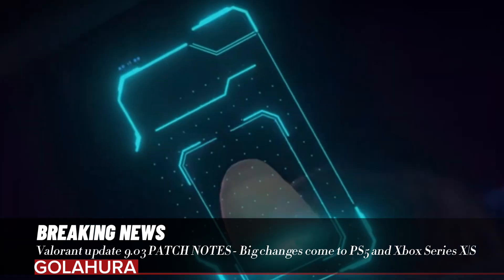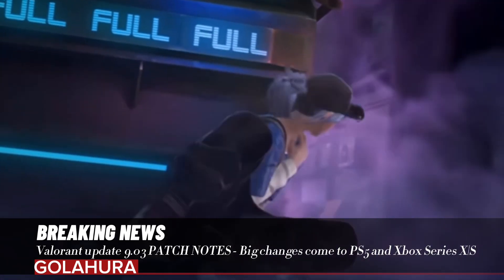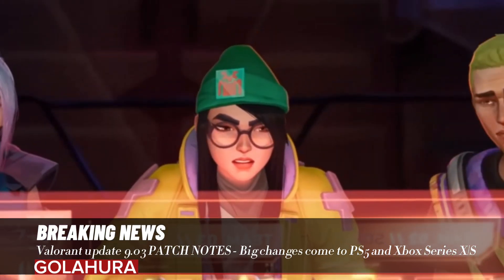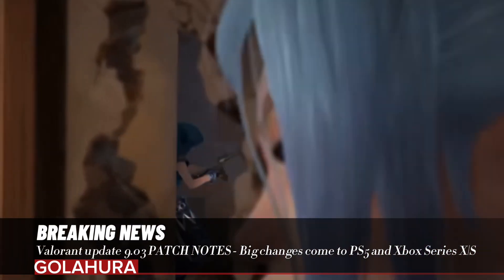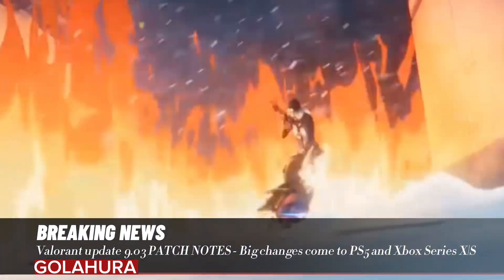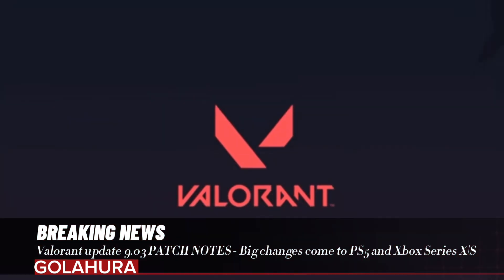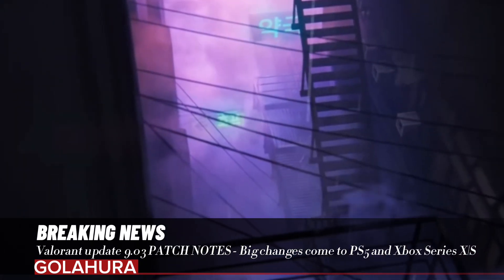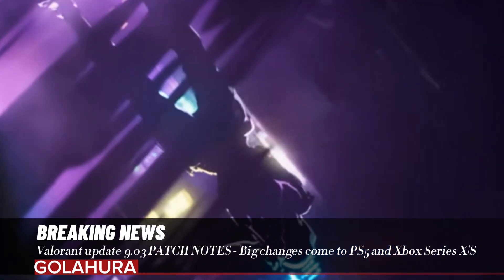Valorant update 9.03 PATCH NOTES - Big changes come to PS5 and Xbox Series X|S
Valorant update 9.03 is out now for PlayStation, Xbox and PC.
Just a few days after making its surprise debut on PS5 and Xbox Series X|S, Valorant has been given a big new update by Riot Games
Valorant update 9.03 patch notes.
Affected abilities: Brimstone’s Sky Smoke and Orbital Strike, Clove’s Ruse, and Omen’s From The Shadows